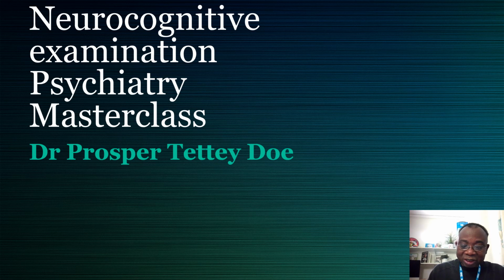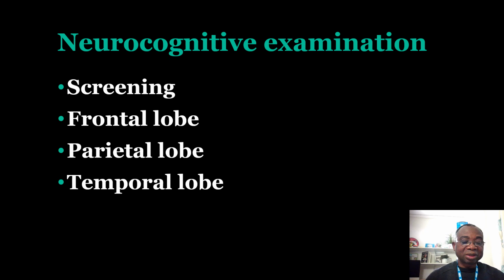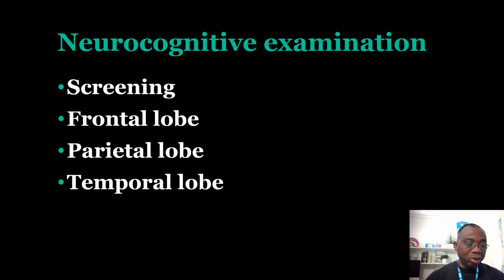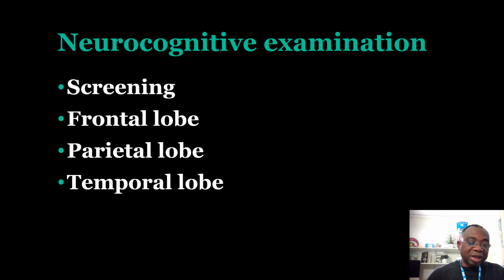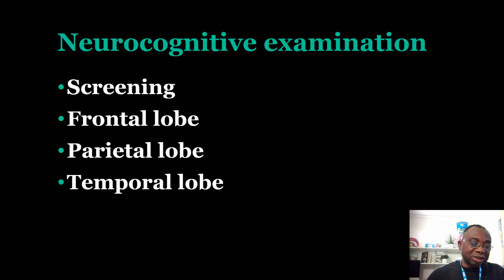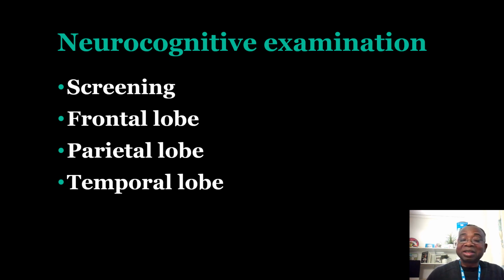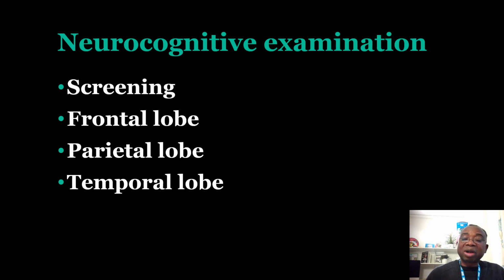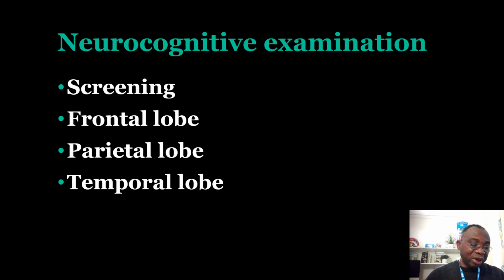Neurocognitive examination Psychiatry Masterclass Dr Prosper Tettey Doe